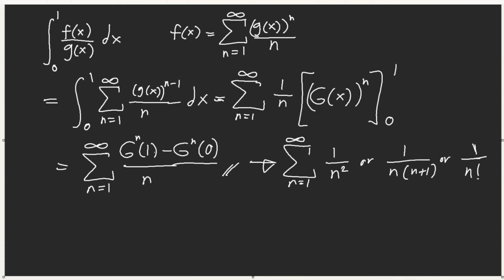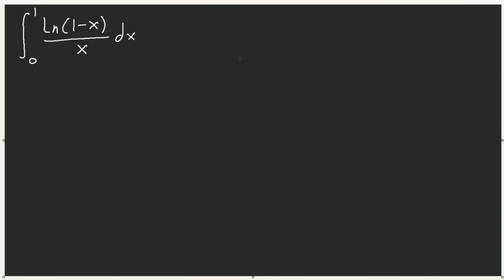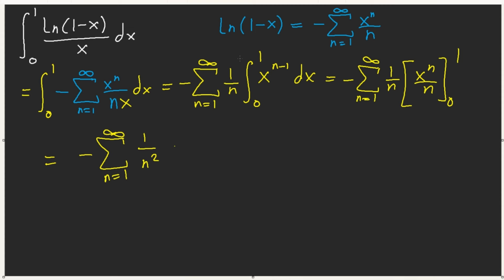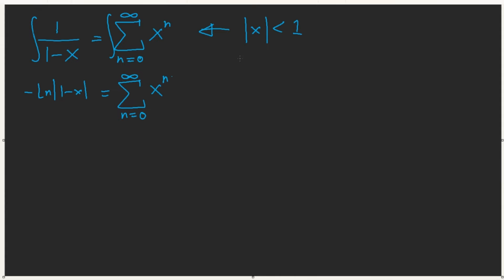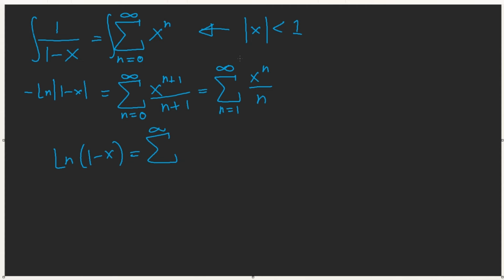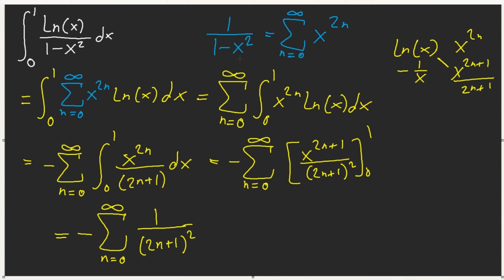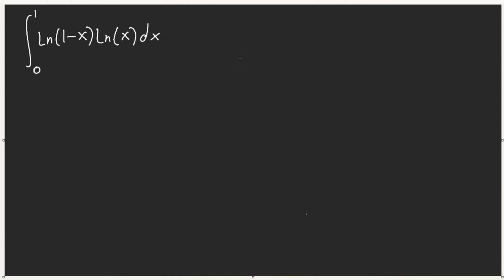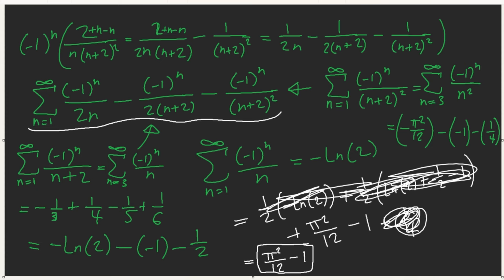Integration Bee Training for Advanced #8.1 - Intro to Using Taylor Series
Memorable Timestamp:
0:21 - The Concept
4:06 - A Beginner Example
7:31 - Advice for Memorizing Taylor Series
9:25 - A Geometric Example
13:18 - A Logarithmic Example
21:14 - An Arctanh Example
31:25 - Internally Doing Partial Fractions
35:36 - An MIT Style Integral Example